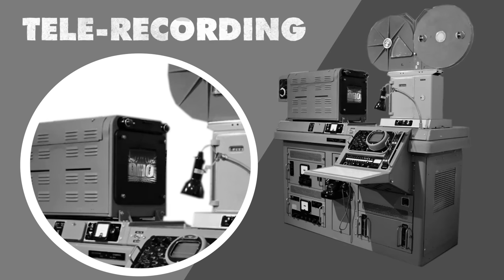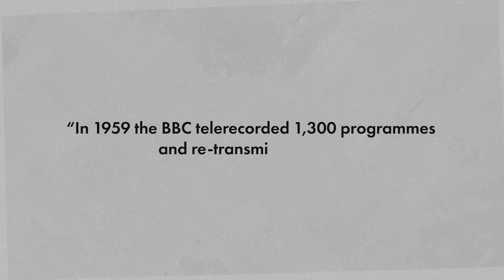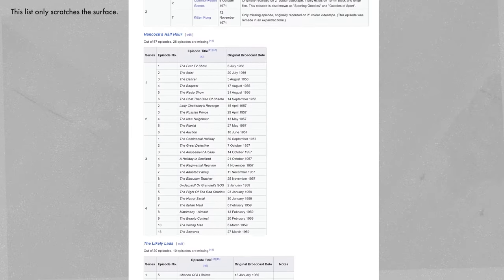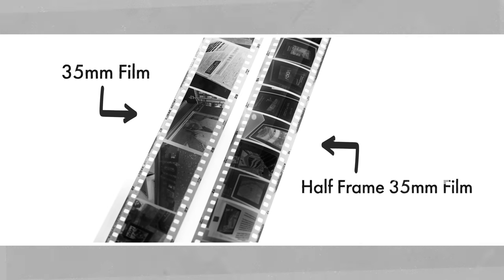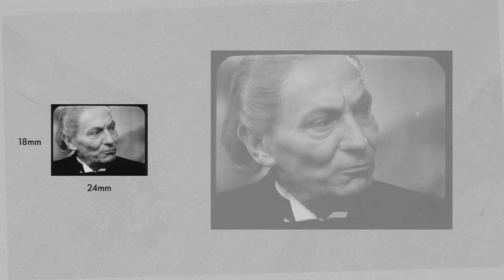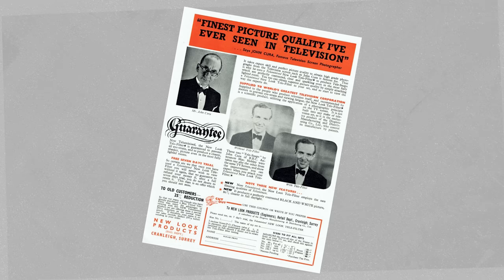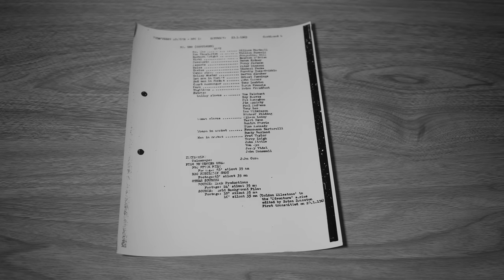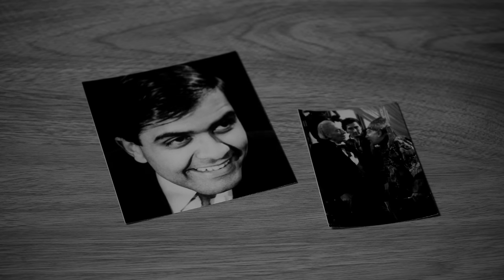Snapshots of Missing Doctor Who - The Tele-Snap Documentary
Tele-Snaps are an oddity in the Lost Media space. Screenshots of broadcasts missing from the archive, a last glimpse at what once was.

Today, we discuss John Cura, and his Tele-snaps, off screen photographs that were taken of a variety of programmes in the 1950s and 1960s.

For many Doctor Who stories, this exists as one of the few visual records of it's missing episodes.

Doctor Who clips are owned by the BBC, and music licensed from Motion Array

Thanks for being nice to me :)